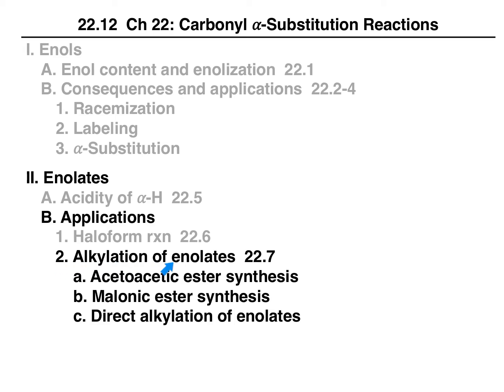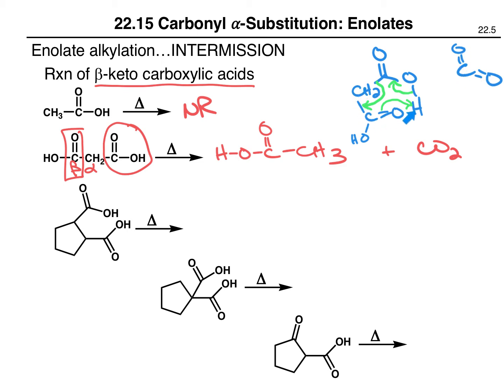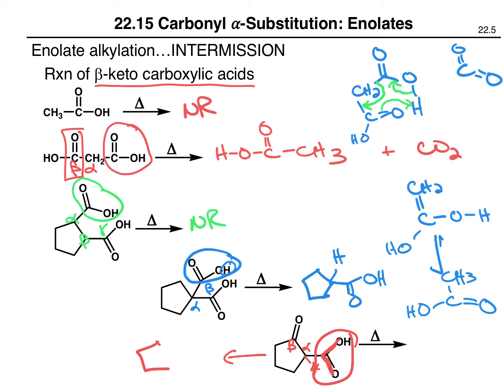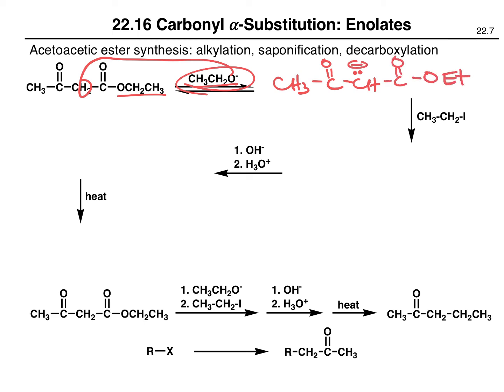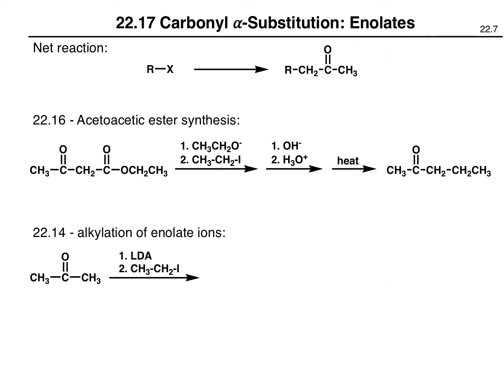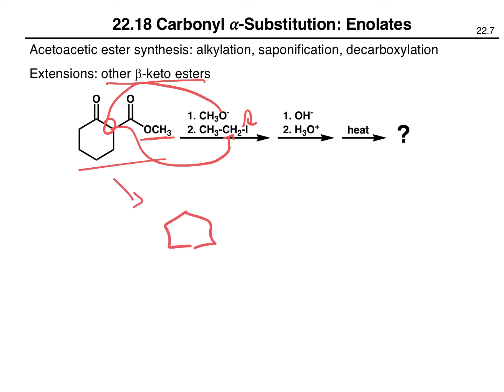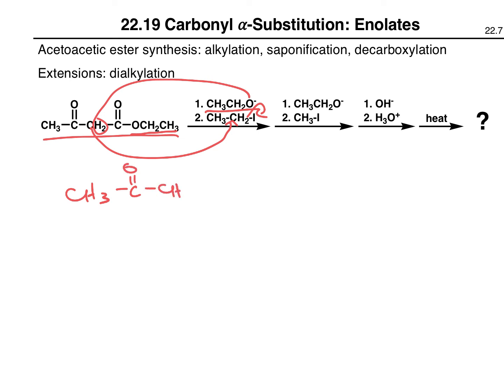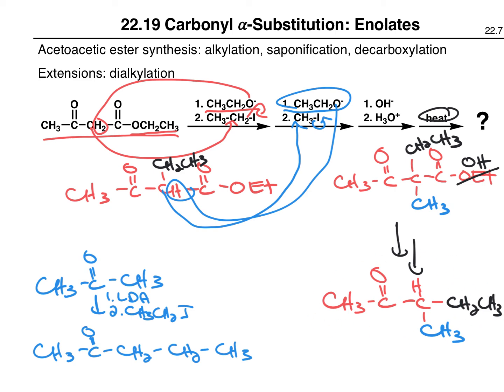Enolates-NuSub-AAES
Nucleophilic substitution by enolates: acetoacetic ester synthesis.